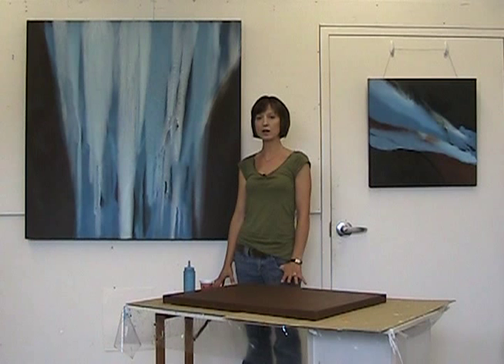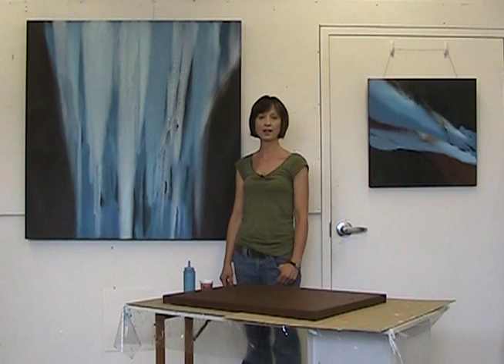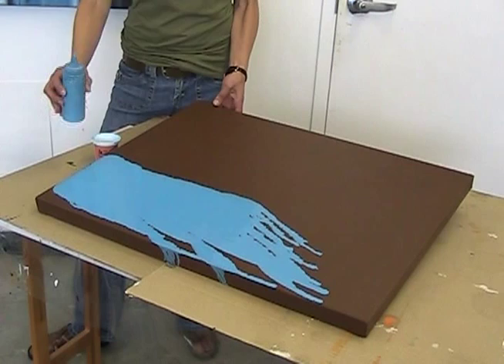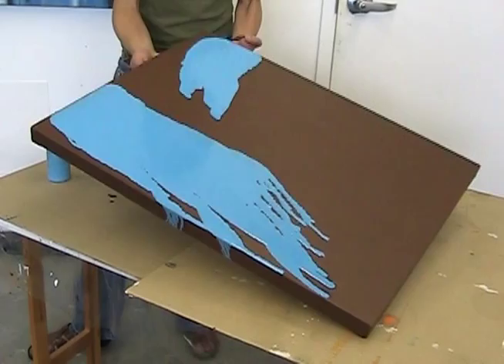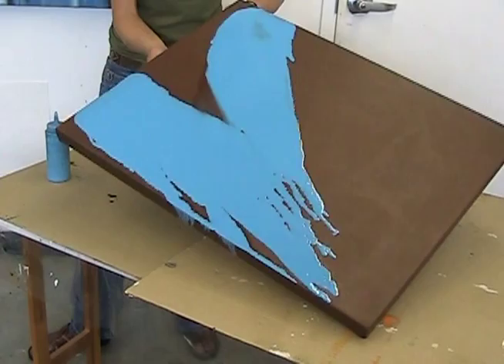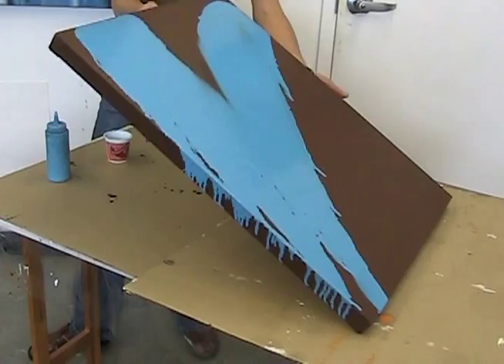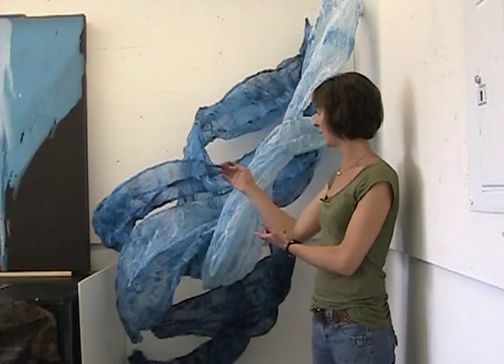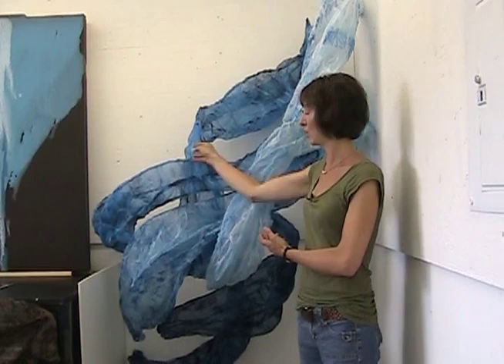Meet the Artist - Linda Celestian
Introduction to Linda Celestian, Delaware artist. Selected pieces of her work are on display in July, 2011, at the Mezzanine Gallery in Wilmington, Delaware.